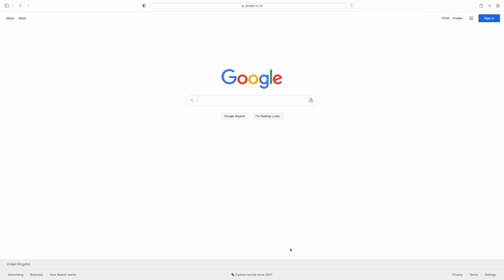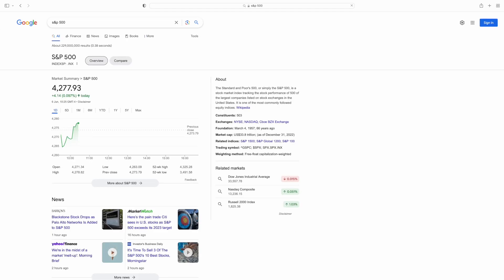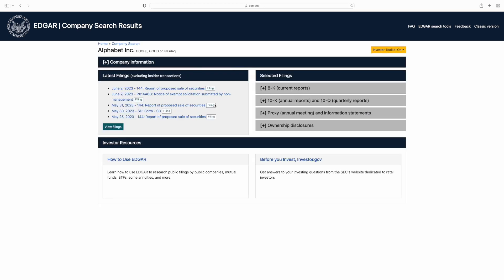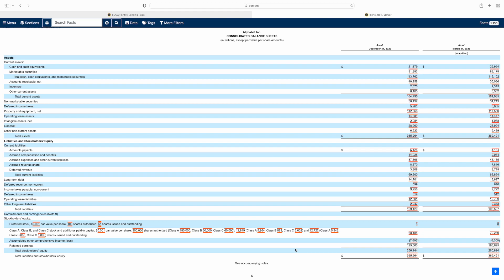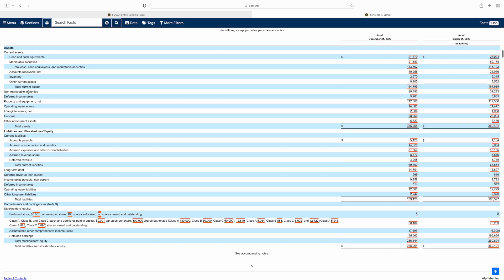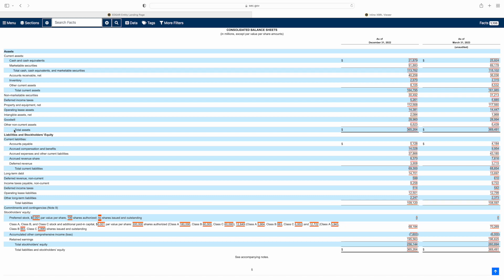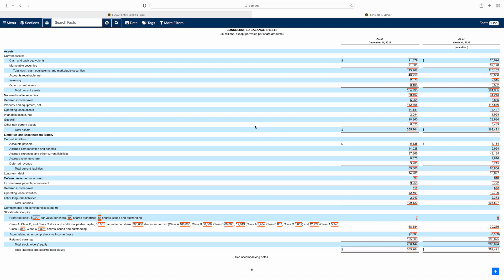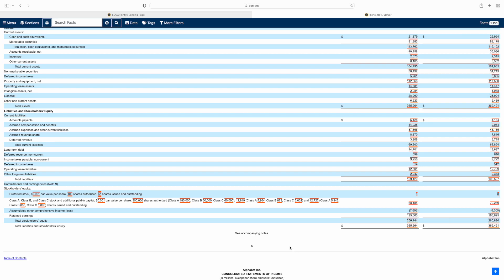Balance Sheet Analysis (Part 1)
Ratios used In video:
Net Receivables = Receivables - Bad Debts
Current Ratio = Current Assets/Current Liabilities
Return on Assets = Net Earnings/Total Assets
Debt to Shareholders Equity = Total Liabilities/Shareholder Equity
Shareholders Equity = Total Assets - Total Liabilities
Return on Shareholder Equity = Net Earnings/Shareholder Equity

Added important information:
Leverage - is the use of debt to increase the earnings of the company. large amounts of leverage used can lead to disaster eventually which is what caused the financial crisis in 2008.

Time Stamps:
0:00 - Intro
0:20 - GOOGL Stock
1:26 - Active/Passive Investing
6:13 - Balance Sheet
8:42 - Layout
9:35 - Current Assets
11:02 - Non-Current Assets
11:26 - Goodwill
12:20 - Current Asset Cycle
13:09 - Cash and Cash Equivalents
14:28 - Inventory
14:55 - Property and Equipment
15:35 - Intangible Assets
16:01 - Non-Marketable Securities
17:33 - Liabilities
17:45 - Current Liabilities
18:04 - Accounts Payable/Accrued Expenses
18:24 - Short Term Debt
19:48 - Long Term Debt
20:35 - Deferred Income Taxes
20:41 - Ratio
23:21 - Retained Earnings￼